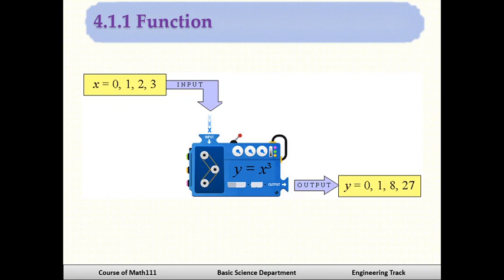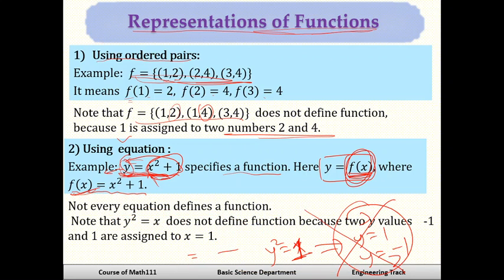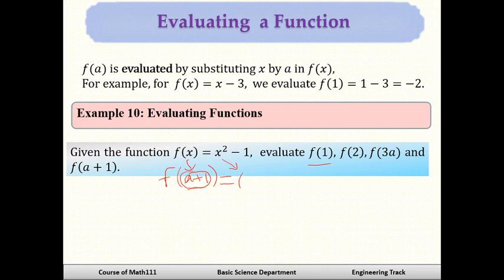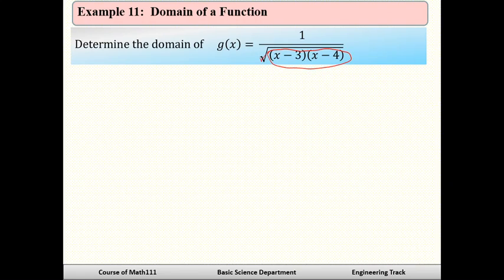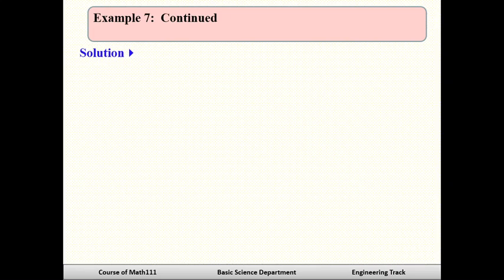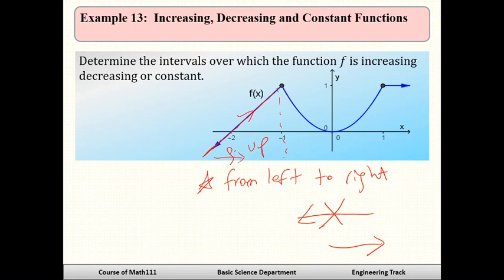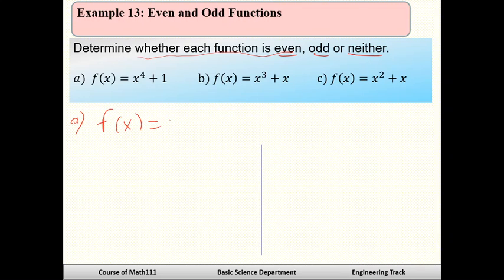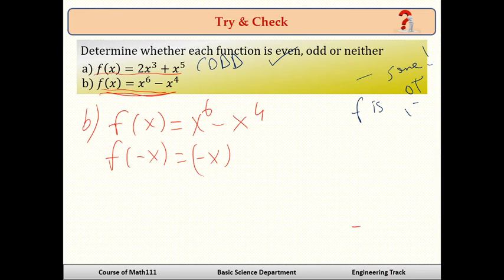Math 111 for Eng. Track Section 4.1